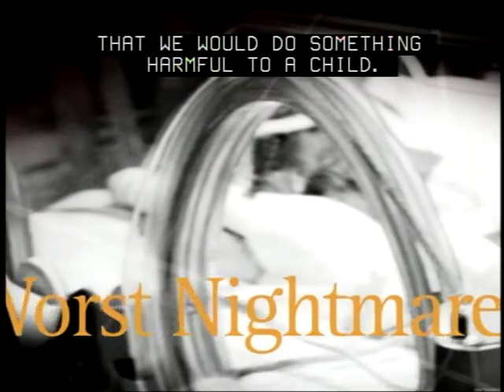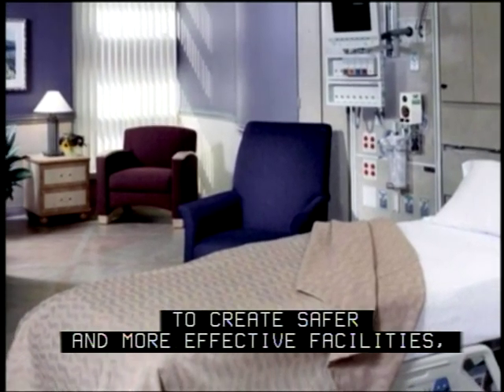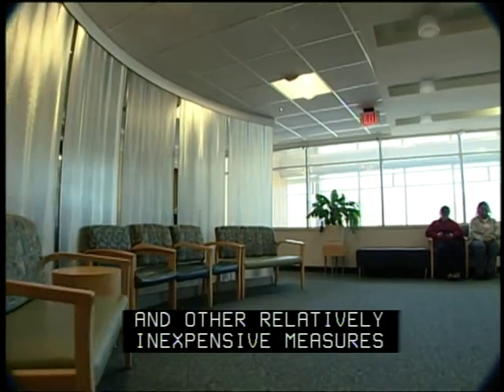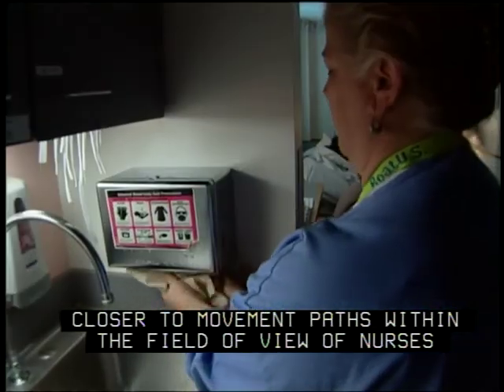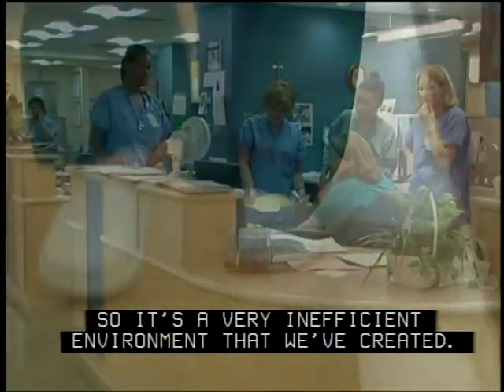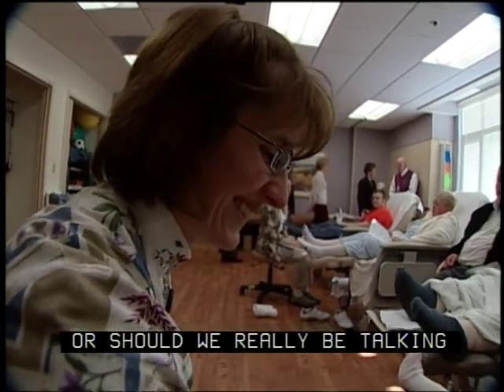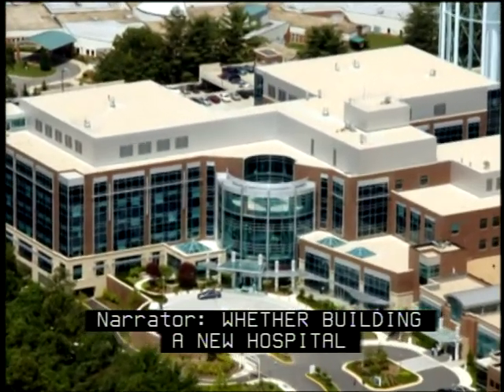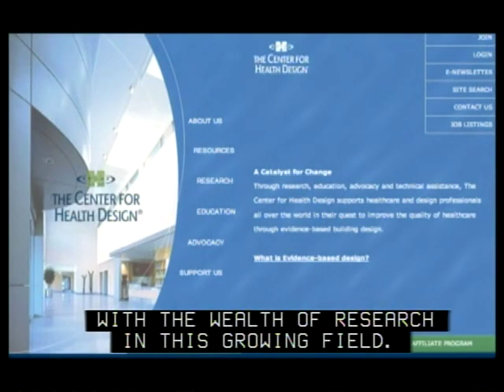Transforming Hospitals - Part 1 - Worst Nightmare (closed caption)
Transforming Hospitals - Part 1 - Worst Nightmare (closed caption) - Health and Human Services 2007 - AHRQ 07-0076-DVD - Transforming Hospitals: Designing for Safety and Quality, a DVD from the Agency for Healthcare Research and Quality (AHRQ), reviews the case for evidence-based hospital design and how it increases patient and staff satisfaction and safety, quality of care, and employee retention, and results in a positive return on investment.